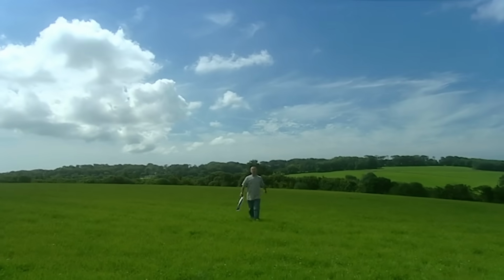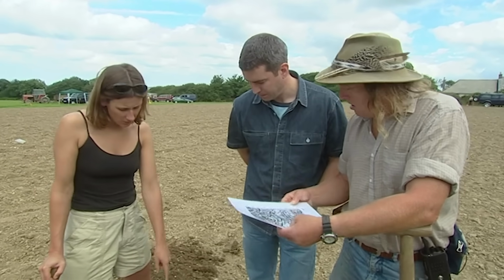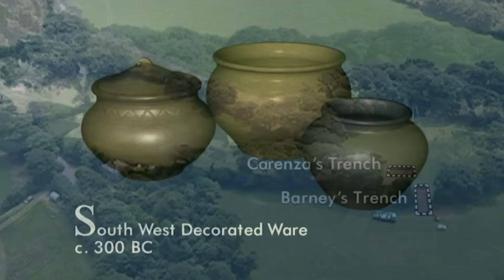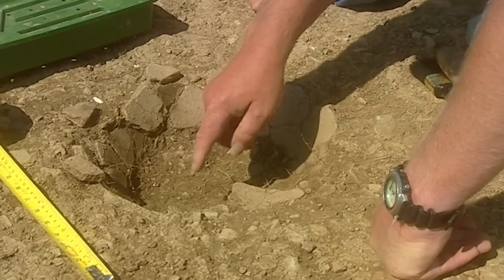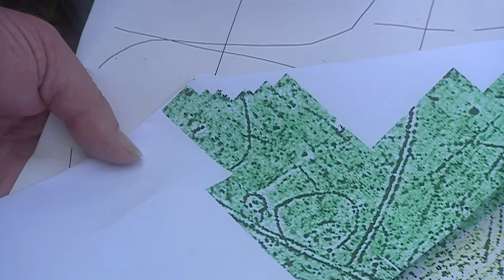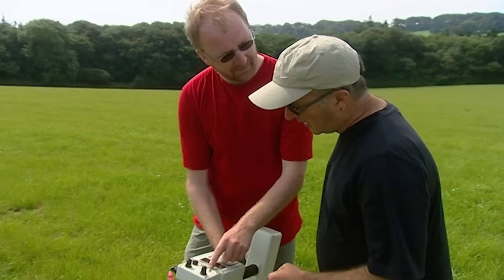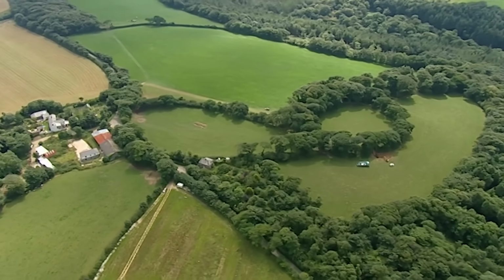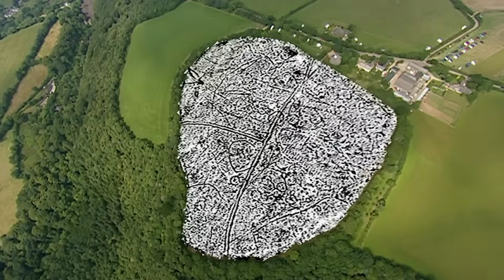Cornwall's Biggest Iron Age Site | FULL EPISODE | Time Team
Tony and the Team head investigate Cornwall's most important Iron Age site, a market in Helford.

Support Time Team by becoming a patron and get access to exclusive behind-the-scenes content